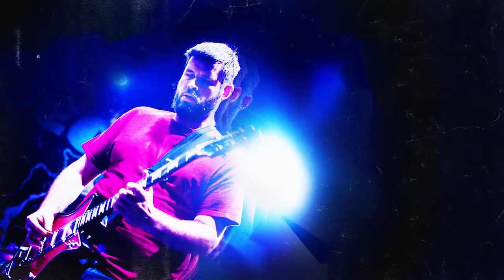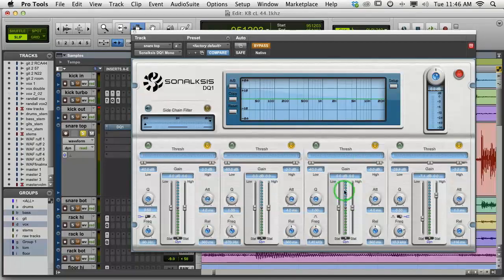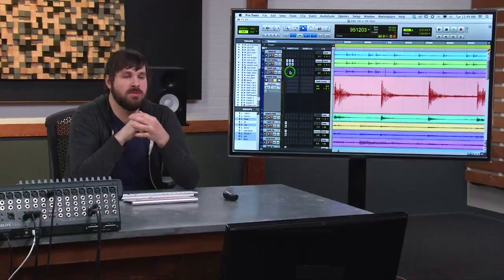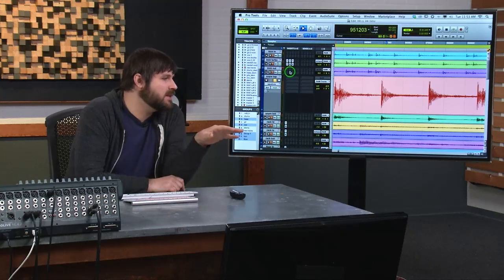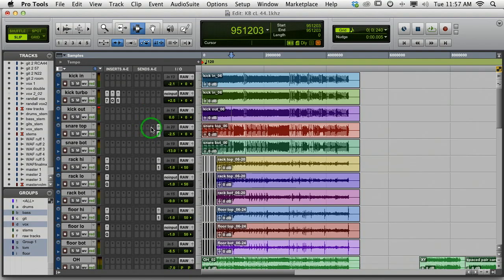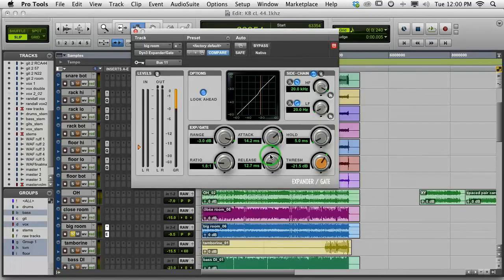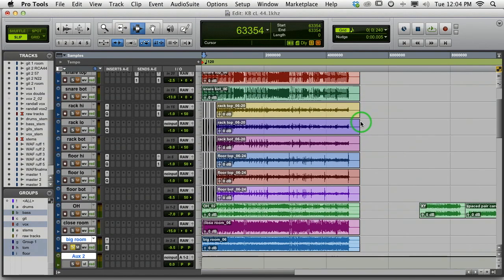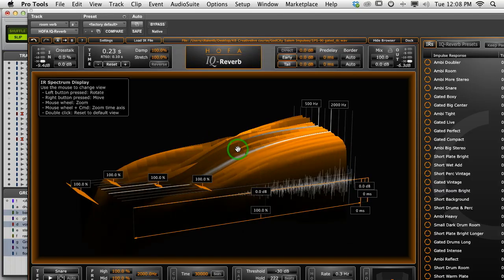Studio Pass - Kurt Ballou - 23 Dynamic EQ & Ambient Treatment